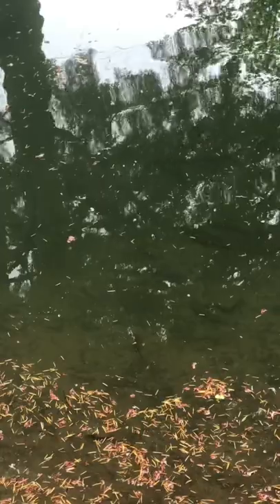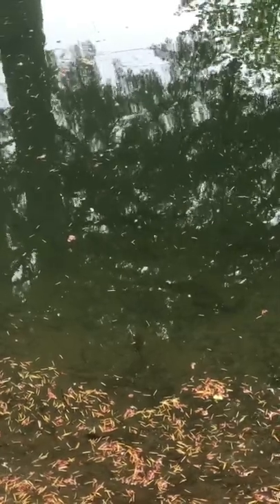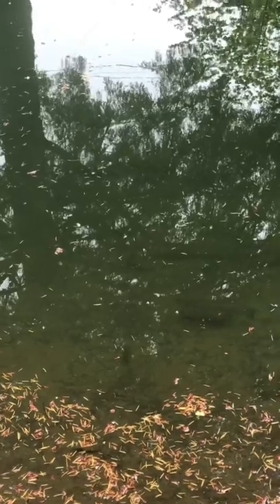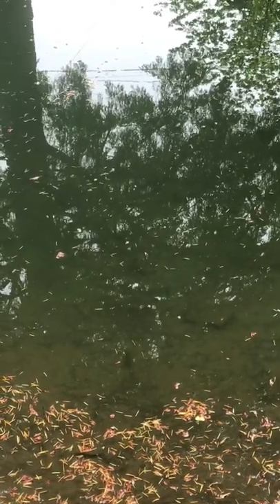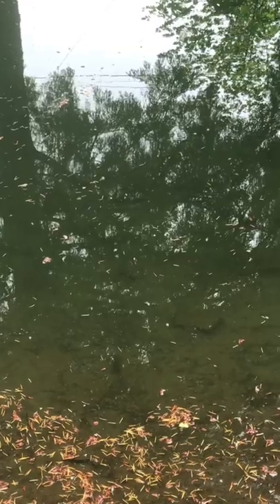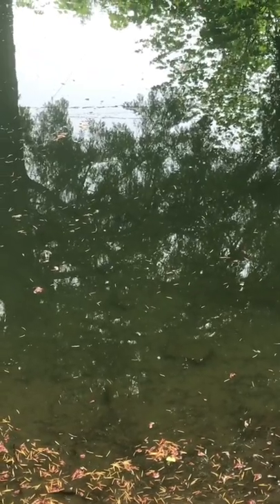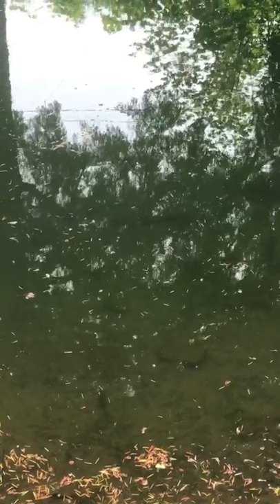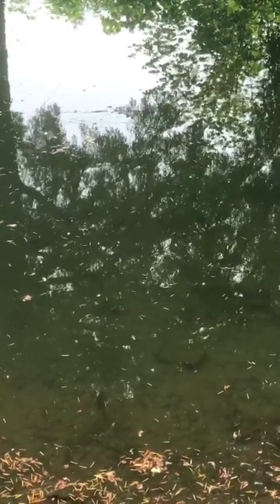Trout In The Sturgeon Ponds.